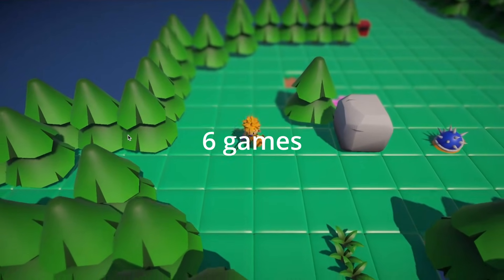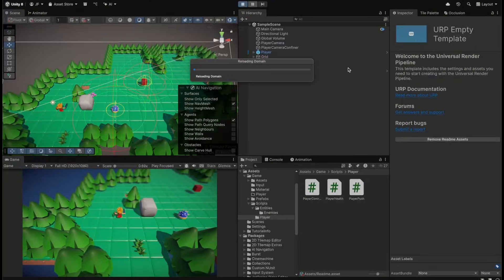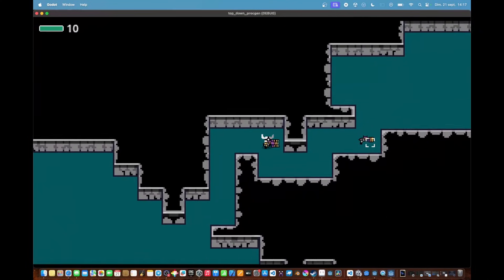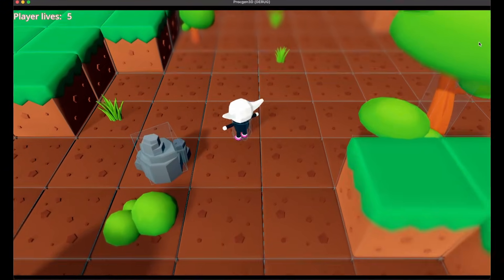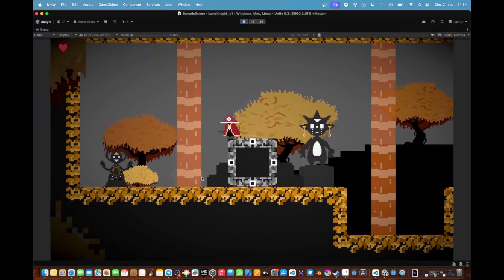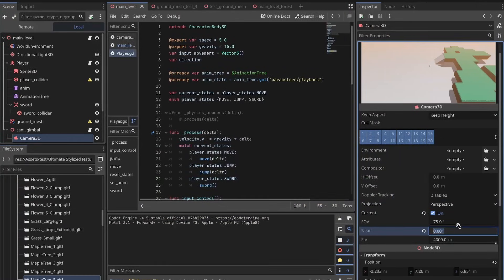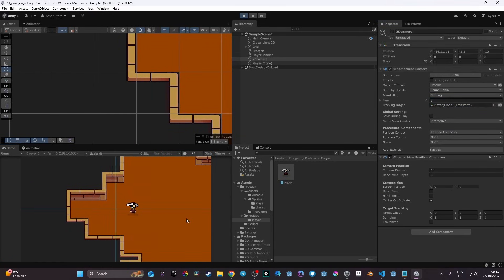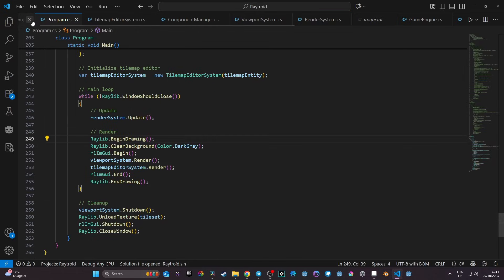All the games I've made in 2025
All the games I have made this year using Godot 4 and Unity 6. That was quite of a busy year for me, but somehow doesn't feel like it. Hope you'll like it! :)

TIMELINE:
00:00 Intro
00:45 1st game: 2d procgen side scroller shooter
01:37 3d topdown unity
02:49 2d topdown procgen godot
04:35 3d procgen godot
06:13 Lone Knight test in unity
07:16 3d rpg with 2d sprite (2D-HD)
08:53 2d procgen unity
10:54 Start of my own engine in Raylib and C#
11:40 Reflections on my work this year

My courses:
Create a 2D procedurally generated roguelite in Unity 6.2: